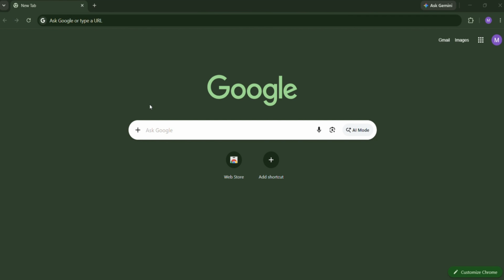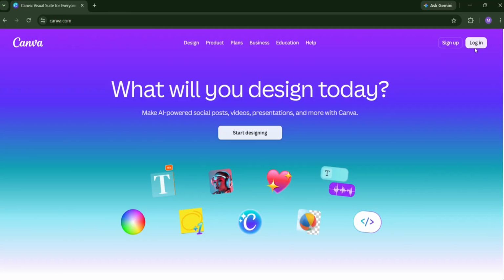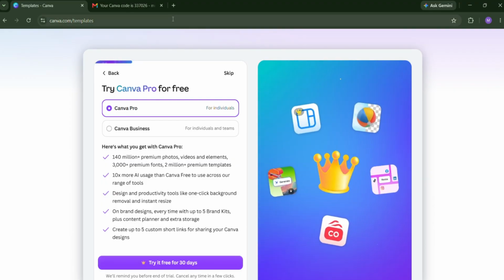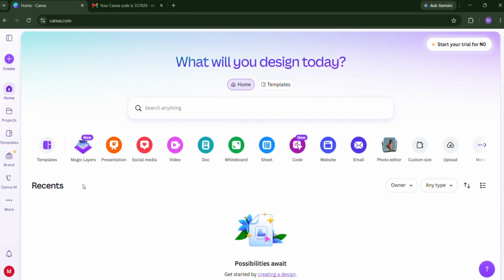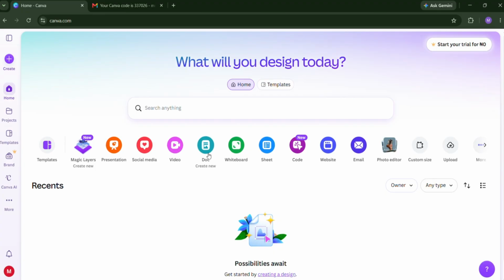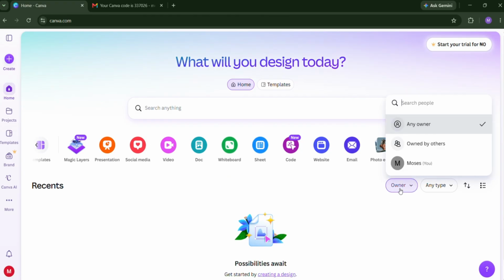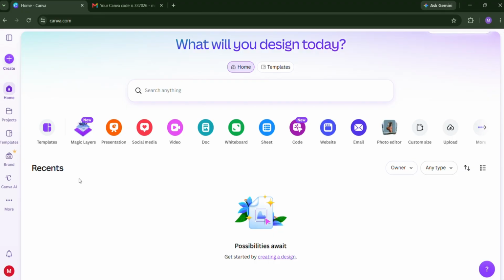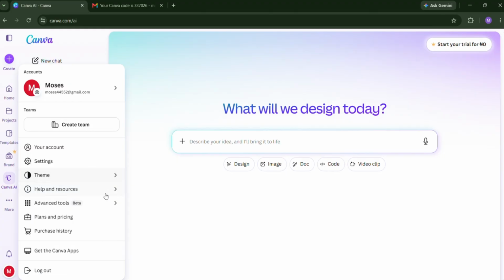Don't Start Designing Until You Watch This! Canva Tutorial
Learn how to use Canva by exploring the homepage and design categories. This walkthrough helps you find templates for your next project.

Whether you are a beginner or looking to improve your workflow, this Canva tutorial breaks down the essential navigation steps. You will see how to search for specific design templates, ranging from social media posts to professional presentations, ensuring you find the right layout for your needs.